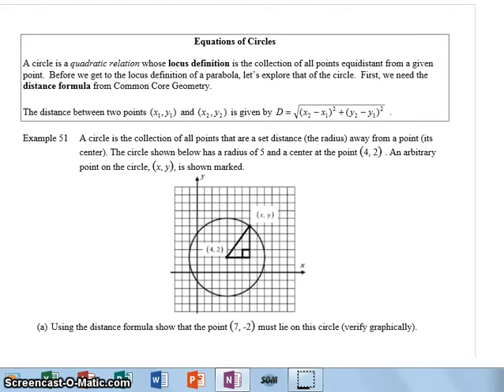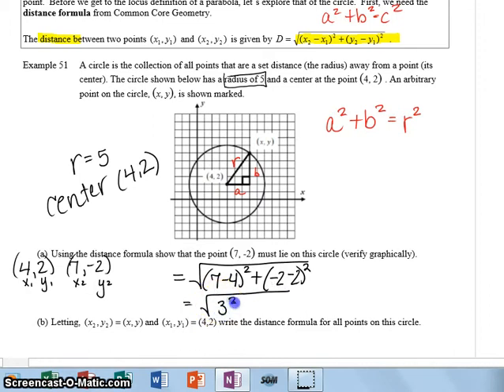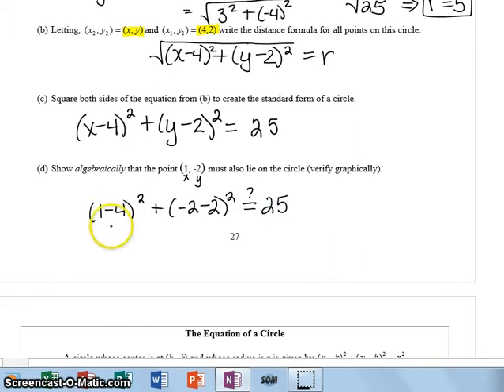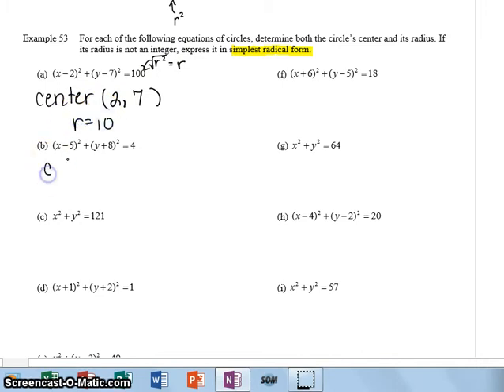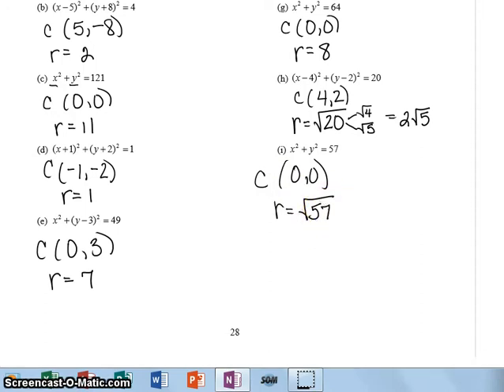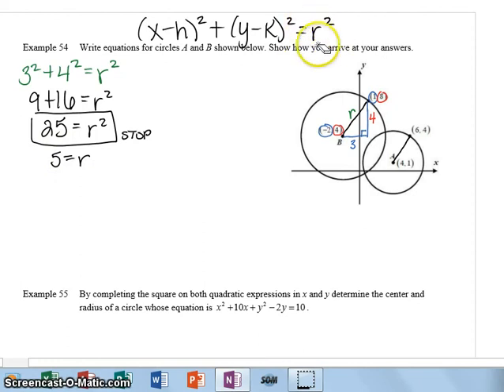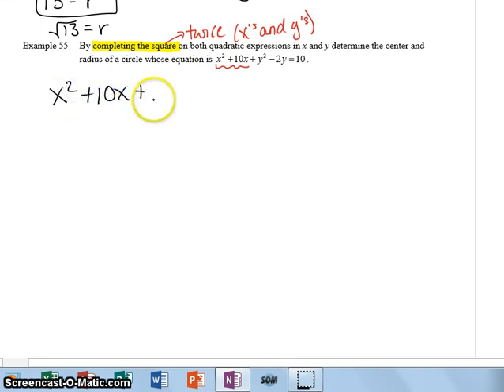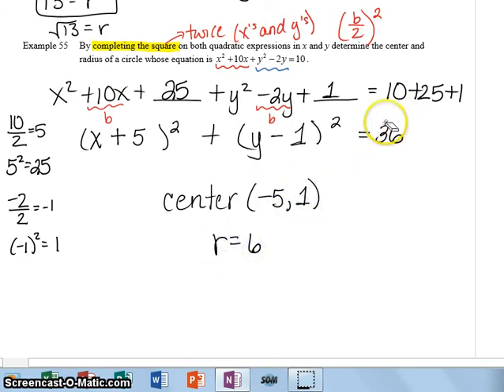U3 Day 9